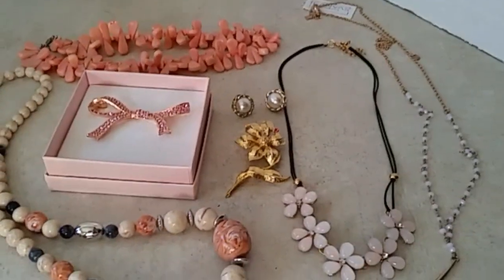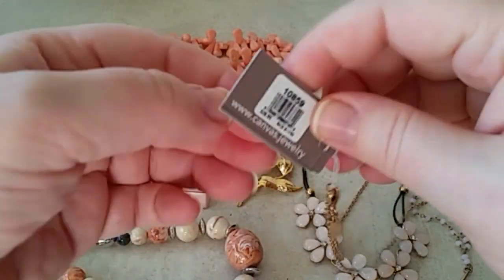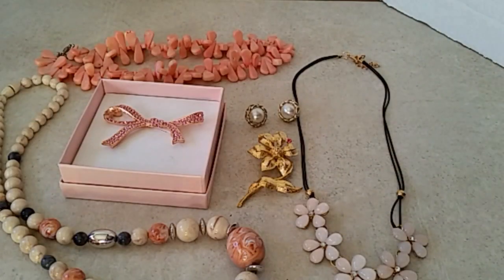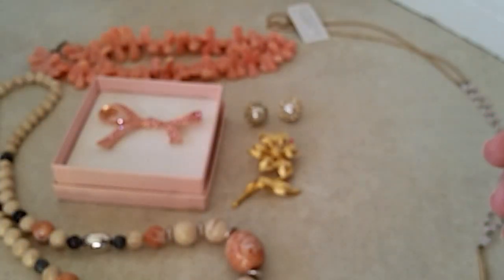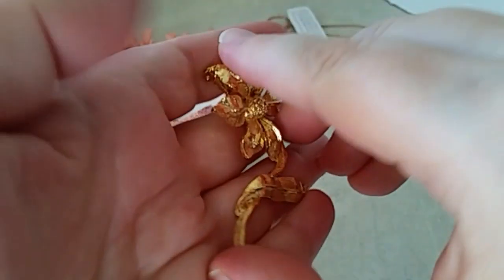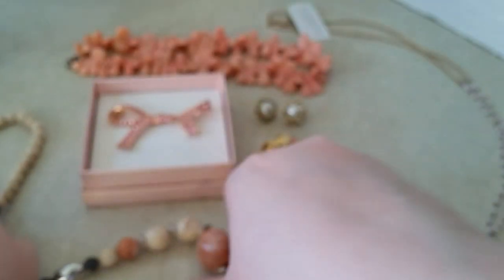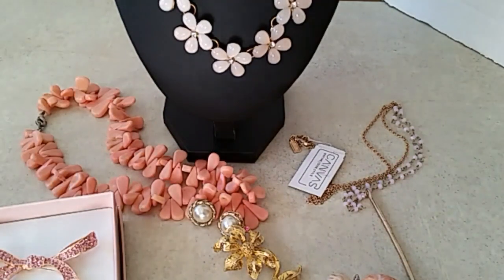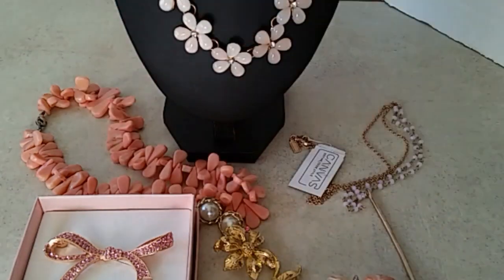Jewelry Lot #3 - The NWT Pink Lot (LOT IS SOLD)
The first person who comments want will get this great lot.